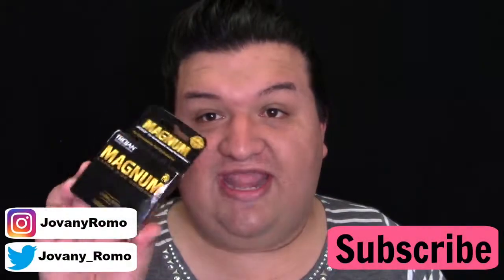APPLYING MAKEUP WITH A CONDOM? CONDOM BLENDER | JOVANY ROMO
I GIVE FULL CREDIT TO BEAUTY VIXXEN FOR COMING OUT WITH THIS WONDERFUL IDEA!!!